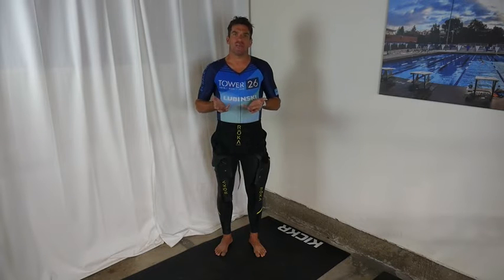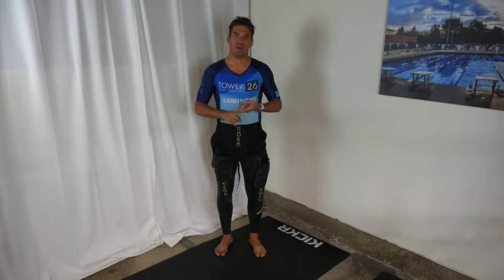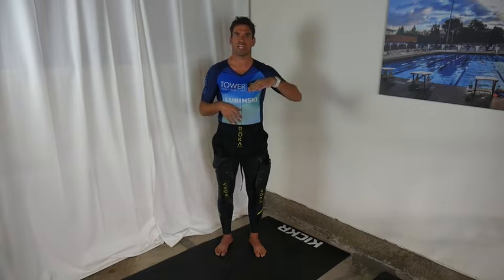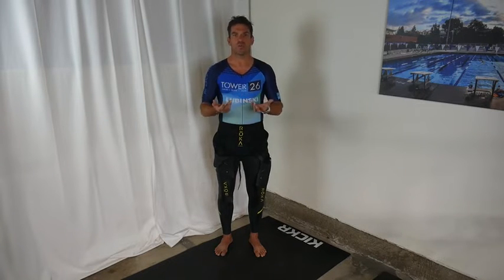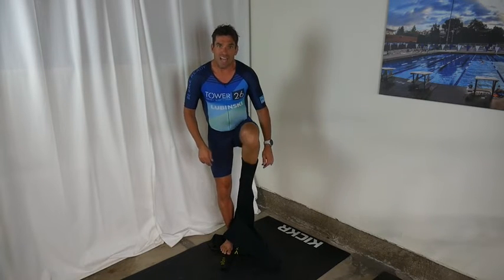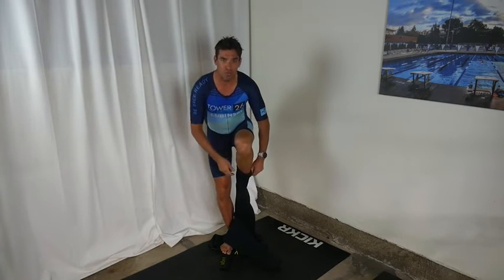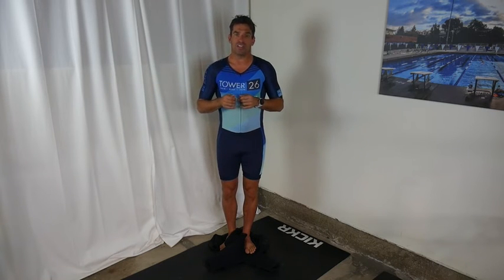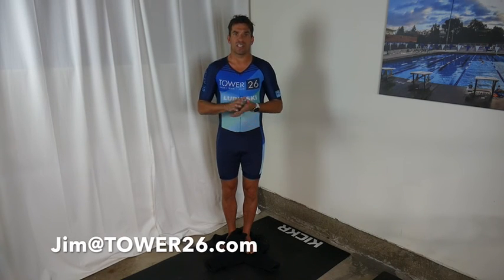Coach's Corner- SLIP YOUR WETSUIT OFF NO PROBLEMO!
Use this trick to get your wetsuit off FAST!!!